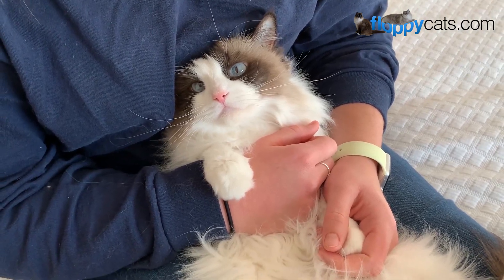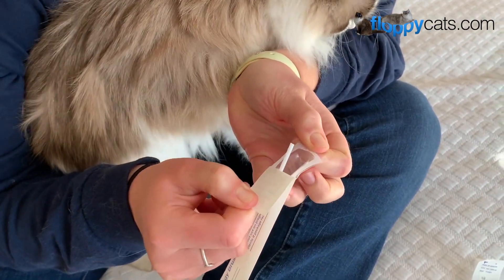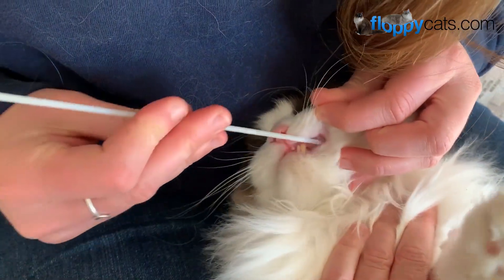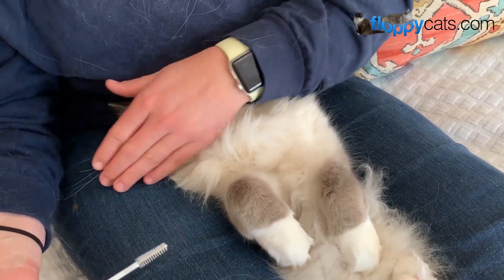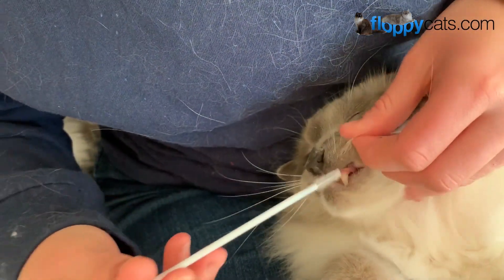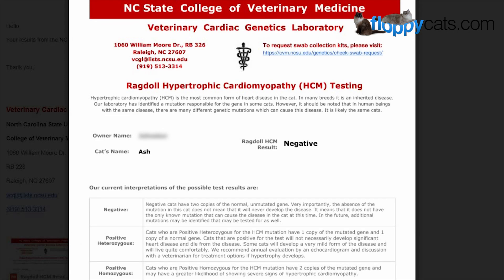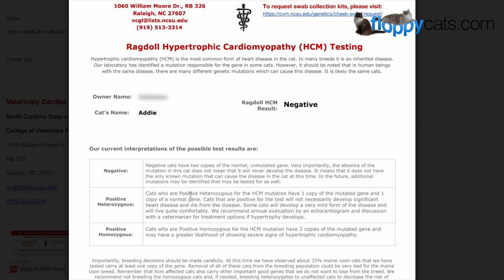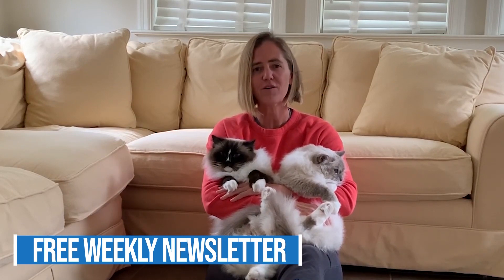HCM in Cats Testing - Ragdolls Cheek Swab Test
A reader reached out to me about HCM testing in Ragdolls.  She said she had done a google search and found that North Carolina State University did the testing.  I reached out to NC State and asked if we could work together to feature what they do.  They sent us some swab kits to use, and feature in a video, but we had to pay for the testing to be done.  This is a great at-home option if you are interested in DNA testing your kitty for Ragdoll Cat Hypertrophic Cardiomyopathy (HCM).